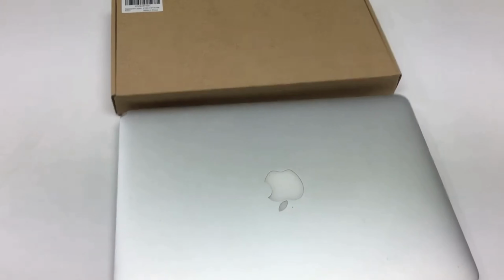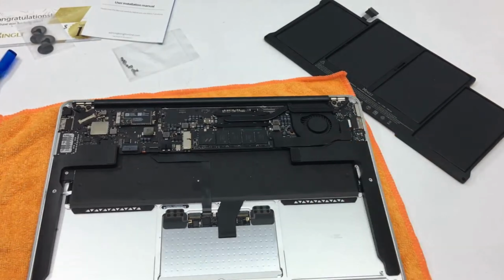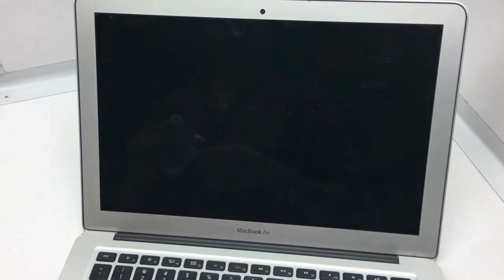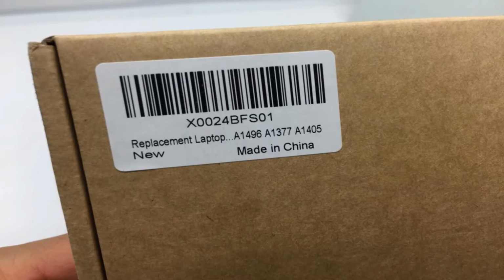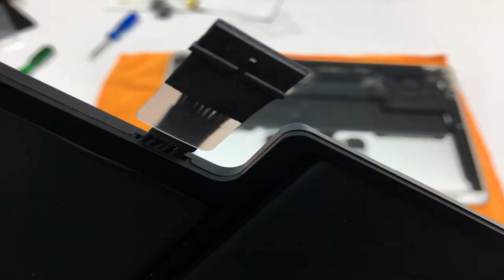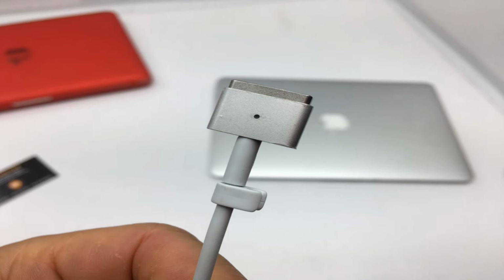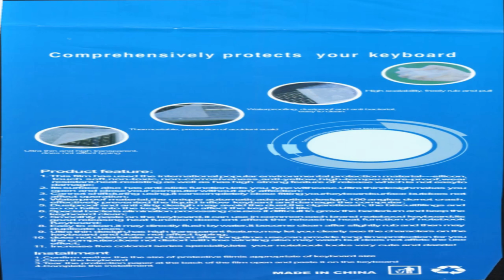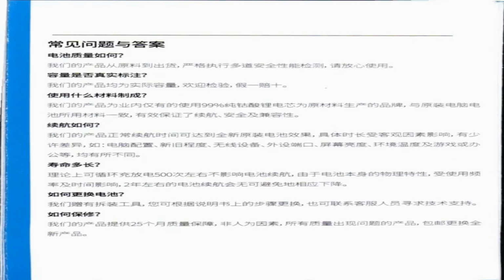XINGLT Replacement Laptop Battery Apple MacBook Air 13 inch 7200mAh New 2020 Model Details Below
XINGLT Replacement Laptop Battery Apple
MacBook Air 13 inch Mid 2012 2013
Early 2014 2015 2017 Late 2010
Mid 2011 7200mAh A1466 A1496 A1405
A1377 A1369 New 2020

XINGLT Replacement Laptop Battery for Apple
MacBook Air 13 inch A1466 Mid 2012 Mid 2013
Early 2014 Early 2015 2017 A1369 Late 2010
Mid 2011 Version 7200mAh,fits A1496 A1405
A1377  New 2020 Upgraded 3.0

Cost: $49.99